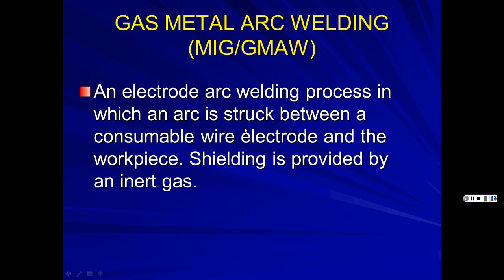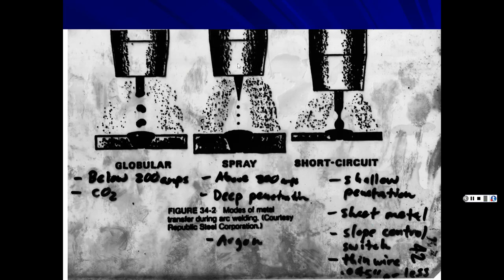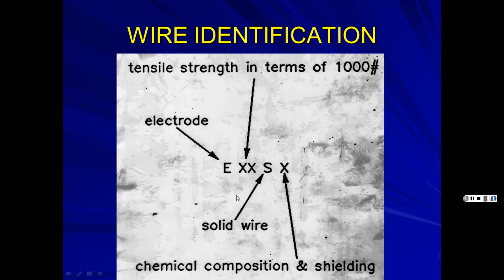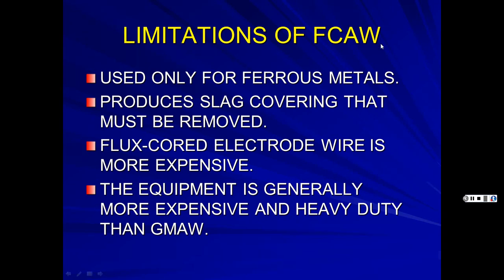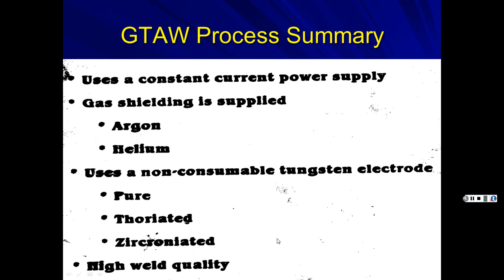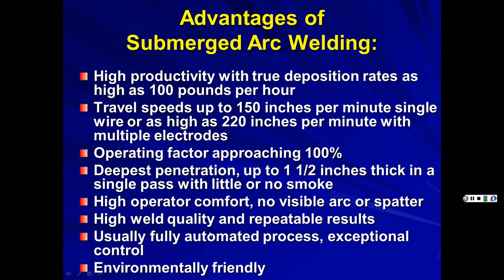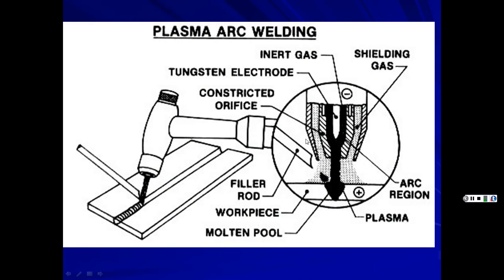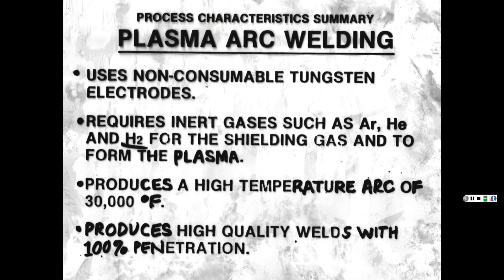TECH 4343: LECTURE 2 - WELDING (1)